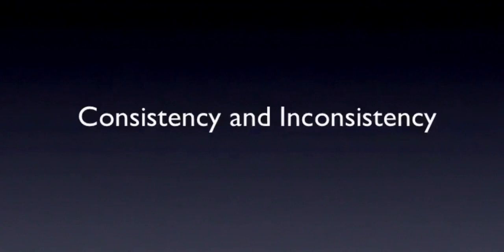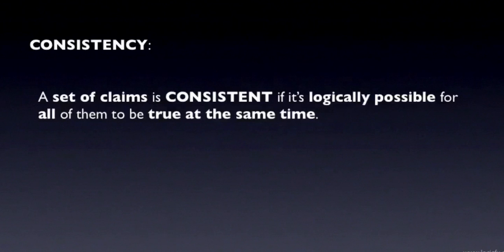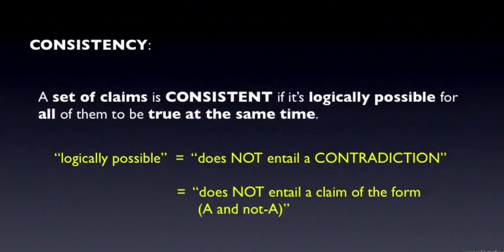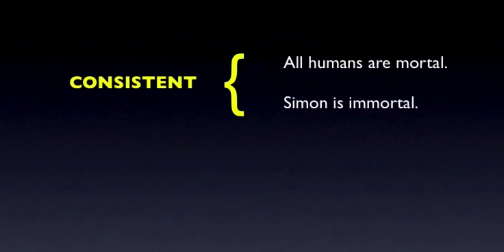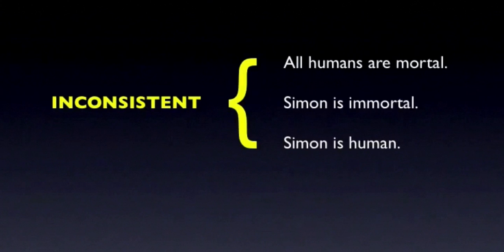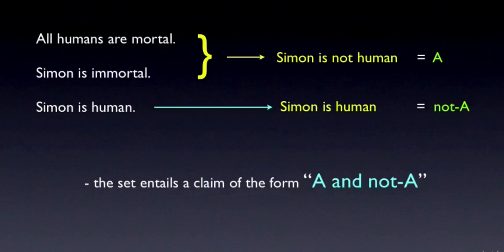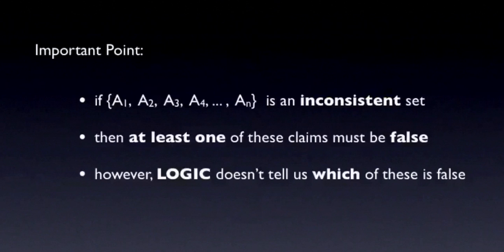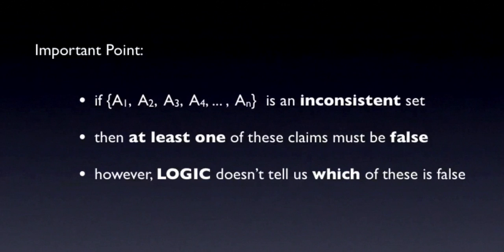Propositional Logic: What is Logical Consistency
This video introduces the concept of a "consistent" set of claims, one of the most important logical concepts.